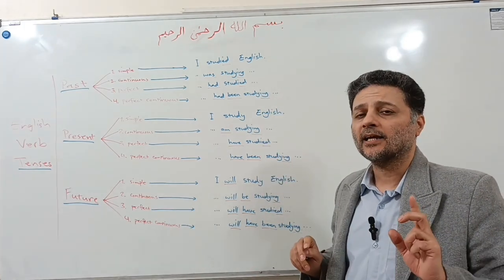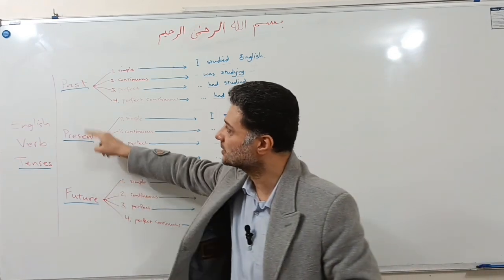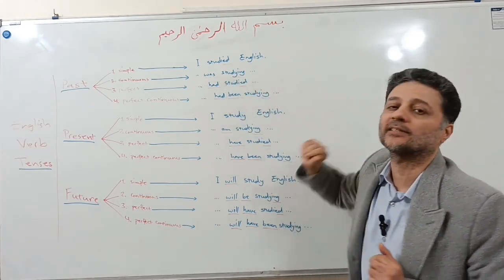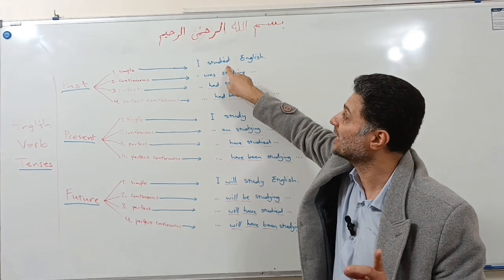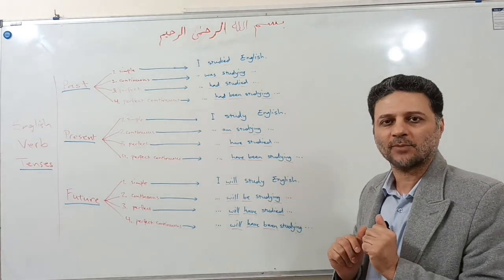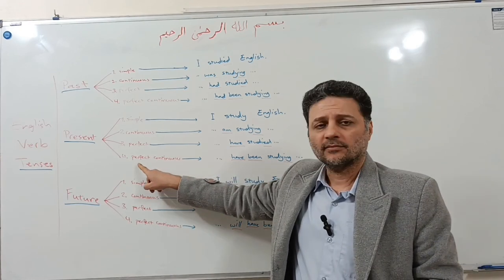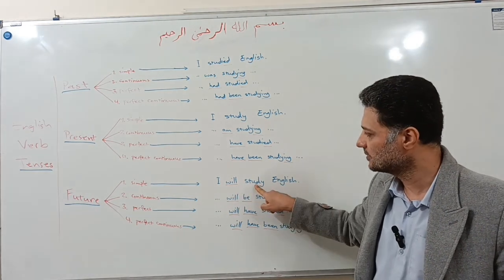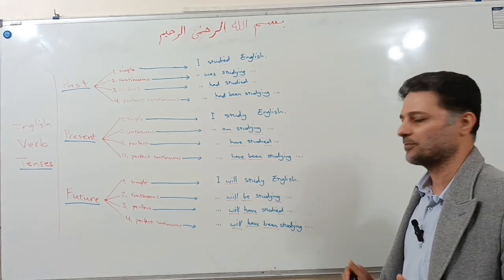English Verb Tenses#learnenglish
All the English tenses at a glance